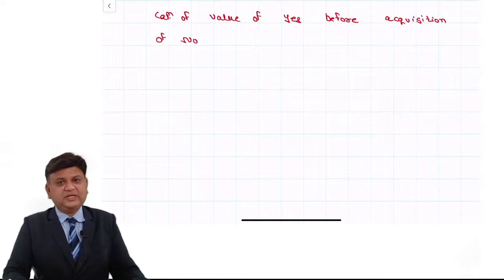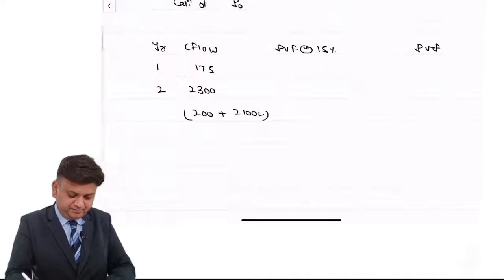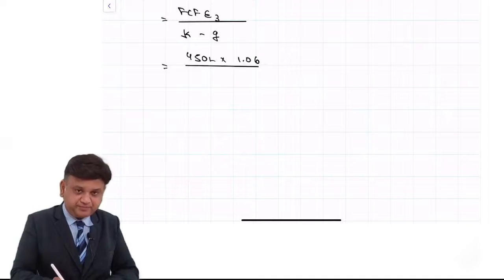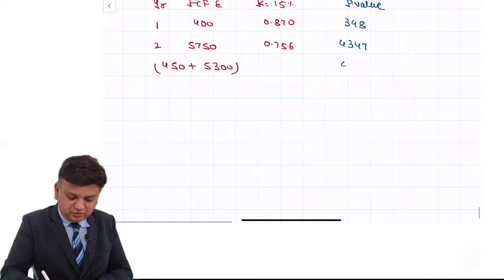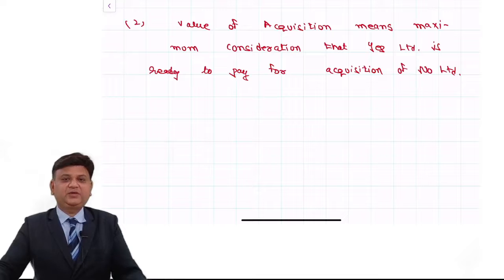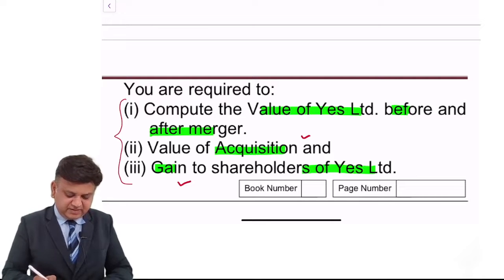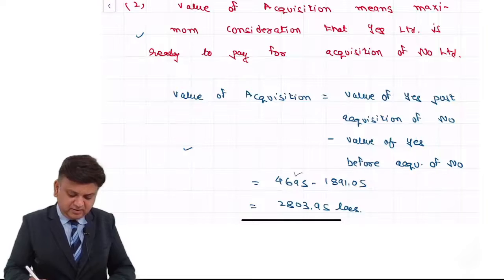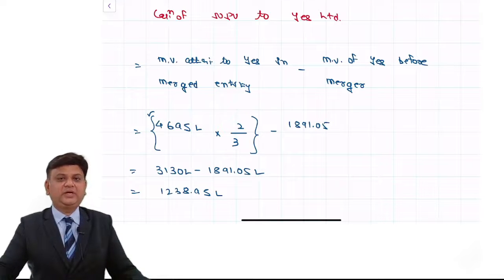Value of acquirer before and after merger with synergies in growth rate, Value of acquisition.Part 2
Yes Ltd. wants to acquire No Ltd. and the cash flows of Yes Ltd. and the merged entity are given below:

(` In lakhs)
Year 1 2
Yes Ltd. 175 200
Merged Entity 400 450

Earnings would have witnessed 5% constant growth rate without merger and 6% with merger on account of economies of operations after 2 years in each case. The cost of  capital is 15%.
The number of shares outstanding in both the companies before the merger is the same and the companies agree to an exchange ratio of 0.5 shares of Yes Ltd. for each share of No Ltd.

PV factor at 15% for years 1-2 are 0.870, 0.756 respectively.
You are required to:
(i) Compute the Value of Yes Ltd. before and after merger.
(ii) Value of Acquisition and
(iii) Gain to shareholders of Yes Ltd.